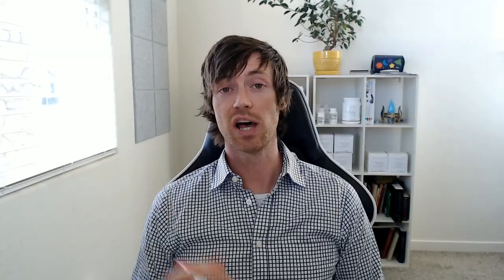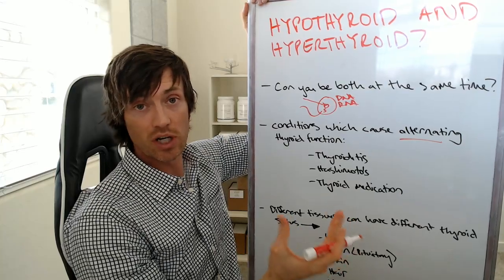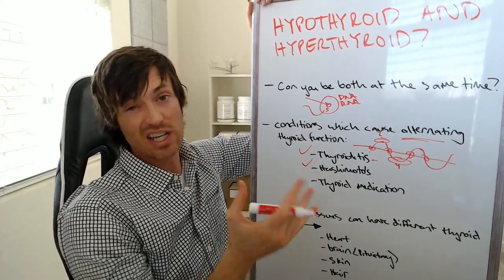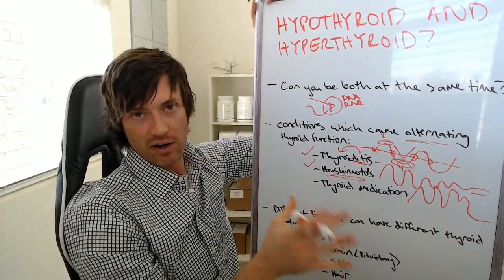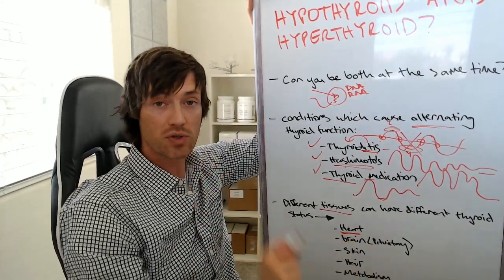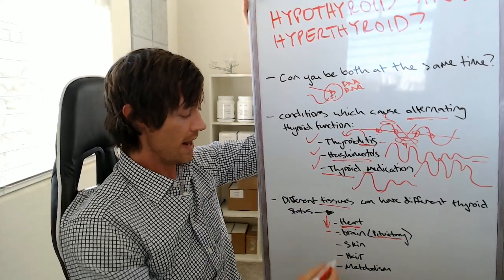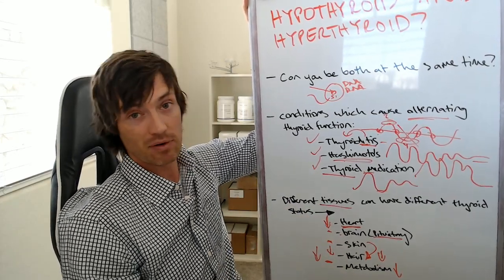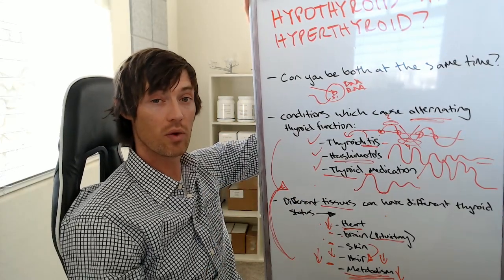Hyperthyroid and Hypothyroid at the Same Time? How to Figure out Your Thyroid Status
Is it possible to be both hyperthyroid and hypothyroid at the same time? Well, not exactly. But it is definitely possible for SOME tissues to have too much thyroid hormone while others do not have enough.

This is a pretty confusing topic but it's something that all thyroid patients should be aware of.

To start, you should be aware that a single tissue or cell cannot be both hyperthyroid and hypothyroid at the same time.

The way that thyroid hormone works is in the nucleus of the cell via a nuclear receptor. The way that the thyroid receptors work is such that a cell can either be stimulated or not. The same cell cannot be both hypothyroid and hyperthyroid at the same time.

Having said that, why do some people experience symptoms of both thyroid conditions? That is possible in a couple of different ways.

The first is through thyroid conditions which cause ALTERNATING thyroid function. These conditions may cause low thyroid one day and then high thyroid the next.

Conditions in this group include:
- Thyroiditis (any cause)
- Hashimoto's thyroiditis
- Thyroid medication (levothyroxine and Synthroid)
- Antithyroid medication

More common, though, is that people experience different thyroid hormone statuses in different cells. This is because some cells are more sensitive or resistant to thyroid hormone compared to others.

In this way, it's possible for one cell to get too much thyroid hormone stimulation (thus being hyperthyroid) while others are not getting enough (thus being hypothyroid).

Let me give an example:

Take your heart tissue, for instance. Heart tissue is much more sensitive to thyroid hormone compared to other tissues. Because of this, it's possible to have too much thyroid hormone hit your heart and cause heart palpitations BEFORE that thyroid hormone gets to other tissues such as your brain, skin, hair follicles, etc.

While your heart is getting to much (you are experiencing heart palpitations), your other tissues are not getting enough (you may still experience hair loss).

This can occur in many different tissues including your brain, pituitary gland, heart, skin, hair follicles, and in your metabolism.

Through this mechanism, it can feel like you are hyperthyroid and hypothyroid simultaneously but it's only because certain cells are experiencing different thyroid hormone stimulation.